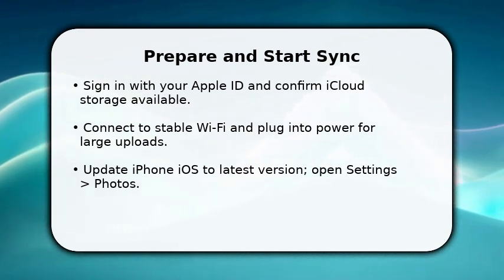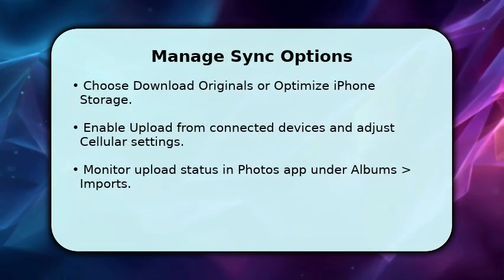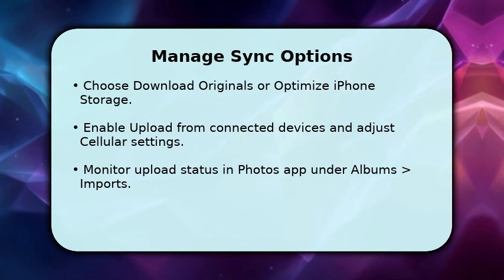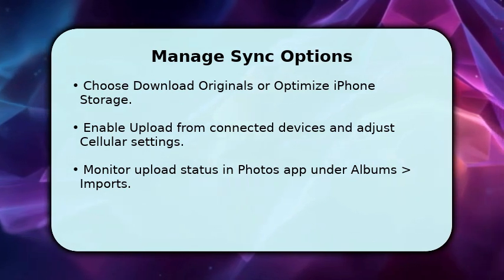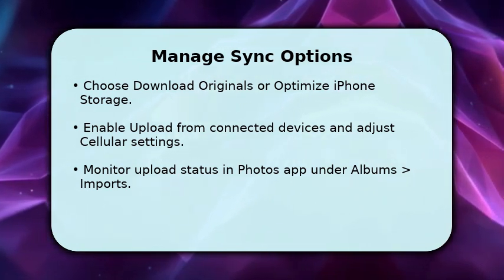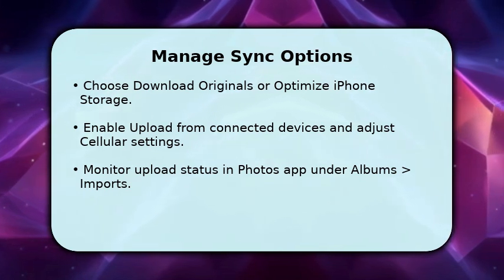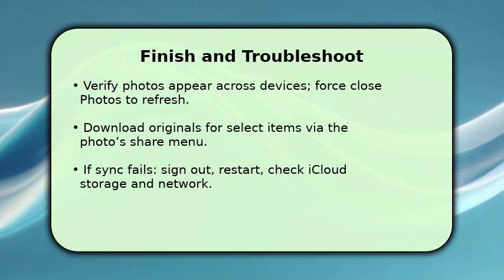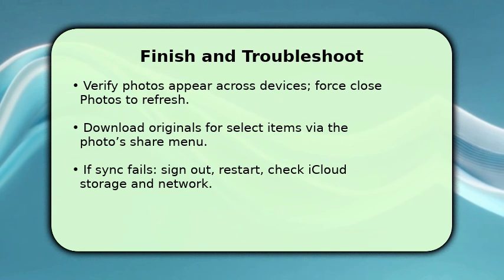How to Add Icloud Photos to Iphone - Full Guide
How to Add Icloud Photos to Iphone - Full Guide | 🔒 Surfshark VPN Deal — Stay private and secure. $1.99/mo + 3 Months Free ▸

Discover the step-by-step process of importing photos from iCloud to your iPhone with our comprehensive guide. Learn how to sync, access and manage your cloud storage directly on iOS devices.

iCloud Photos, Import Images, Sync IOS Devices, Manage Cloud Storage, Access Your Photo Library, How To Import iCloud On iPhone, Step-By-Step Guide to Adding Icloud Pictures, Using Apple's Photo Sharing Service on iOS, iPhone and iCloud Integration Tutorial, Directly Accessing Images from the Cloud